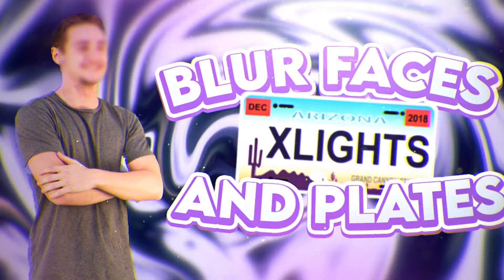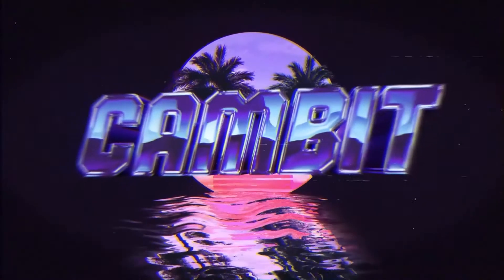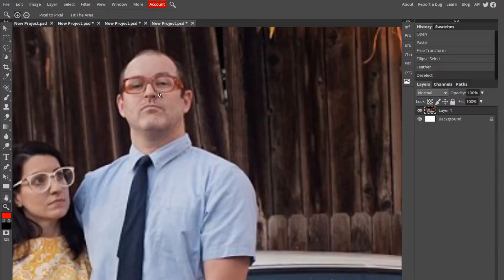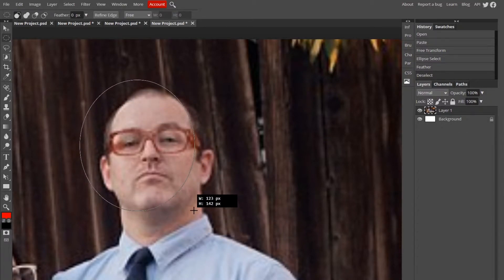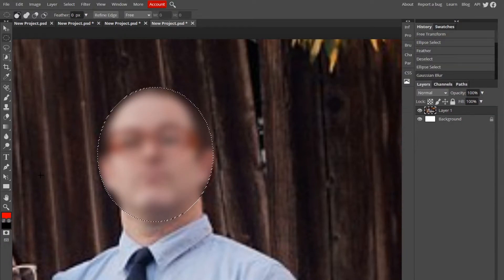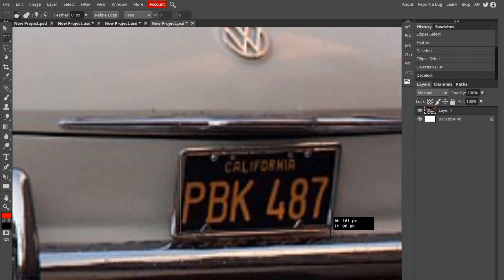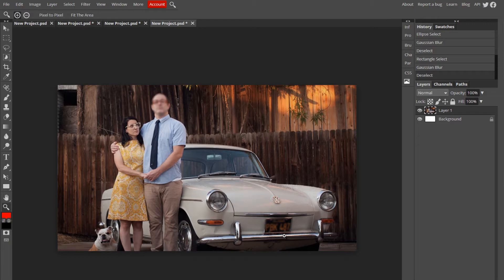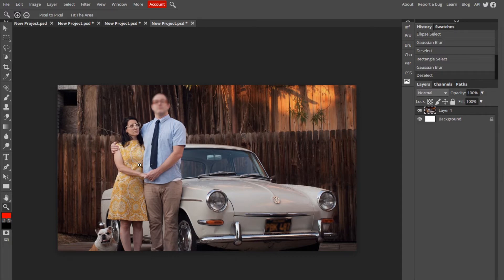How to BLUR FACES AND LICENSE PLATES in Photopea!